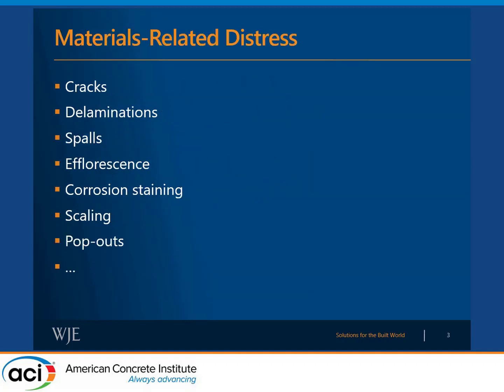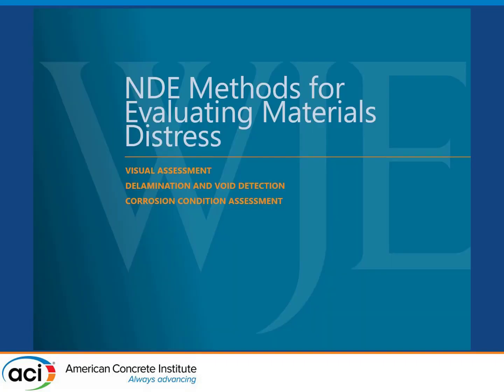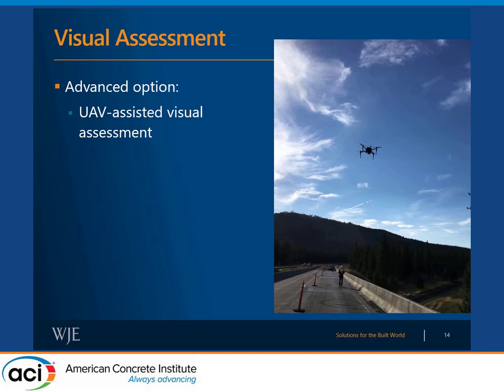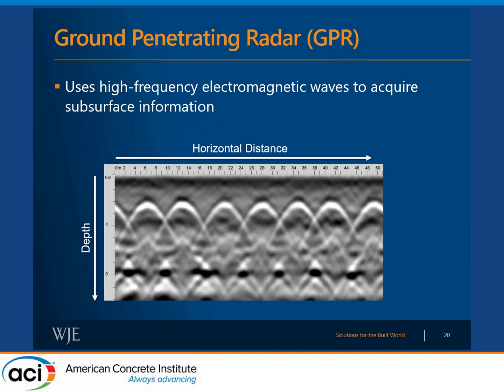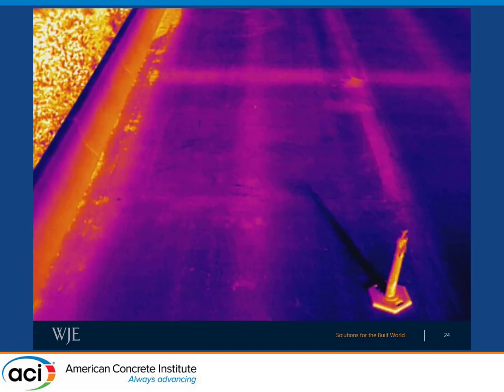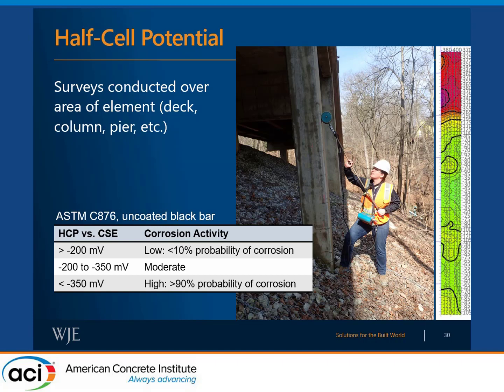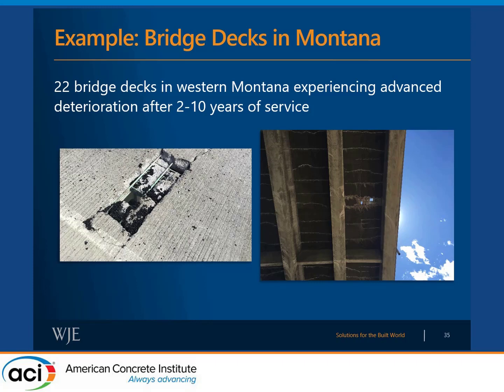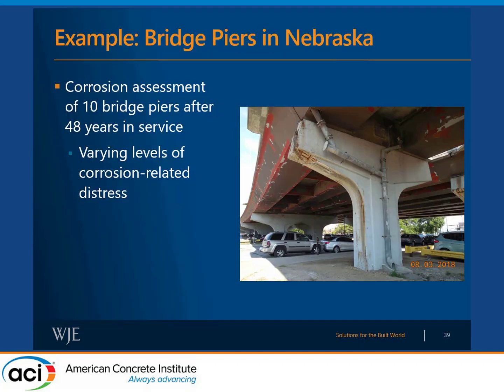Condition Assessment of Bridges in the United States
Presented by Elizabeth Nadelman, Wiss, Janney, Elstner Associates, Inc.; Mohamed ElBatanouny, Wiss, Janney, Elstner Associates, Inc.; Todd Nelson, Wiss, Janney, Elstner Associates, Inc.

This presentation examines the current state related to condition assessment of bridges in the United States (US), with a focus on materials-related distress mechanisms. Conventional methods of condition assessment, as well as new and emerging technologies, will be discussed. Examples from recent field assessments will be presented to highlight applications of these emerging technologies for identifying and troubleshooting materials-related distress in bridge structures. This presentation may be of interest to both practitioners involved in bridge assessment in the field as well as the research community and those with general interest in condition assessment.